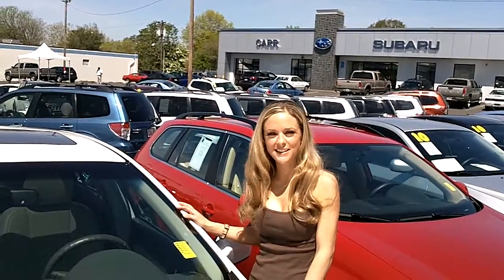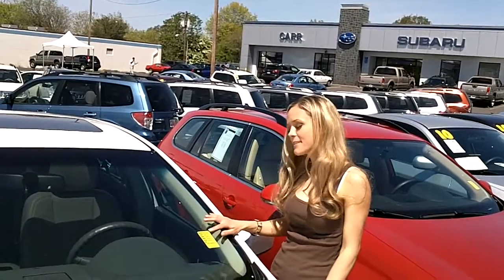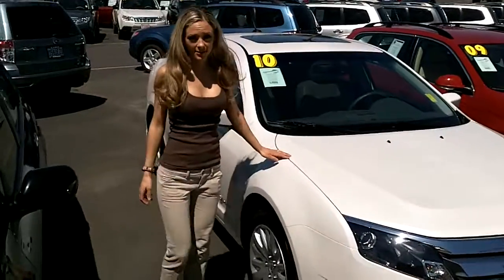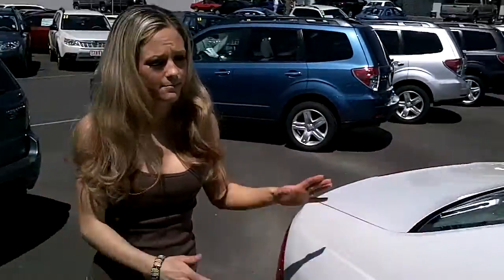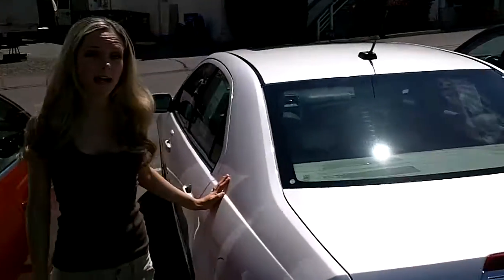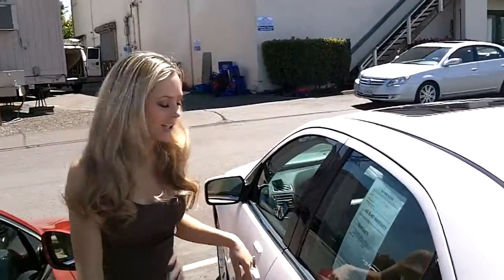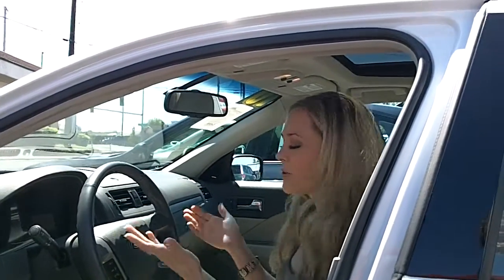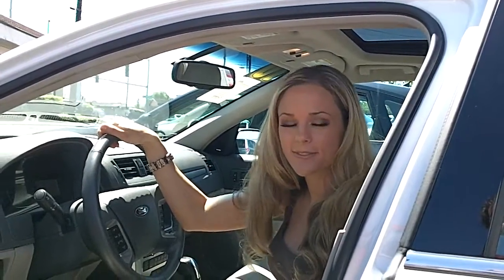FORD FUSION 2010 S119313A1.MOV